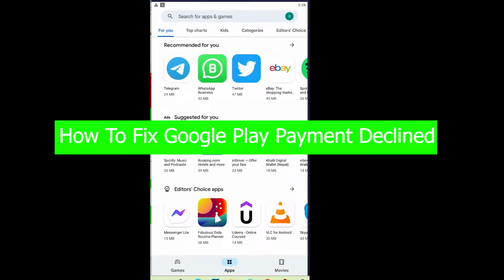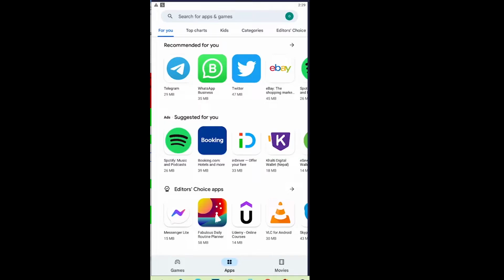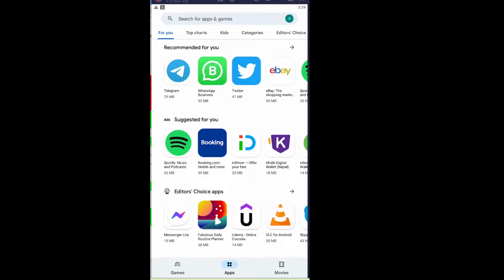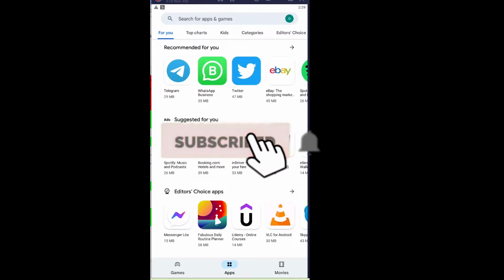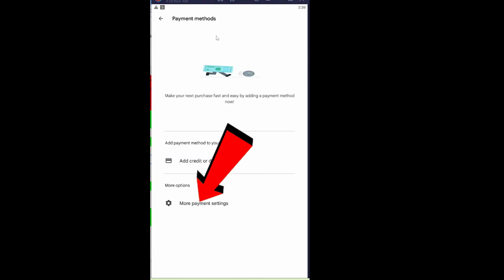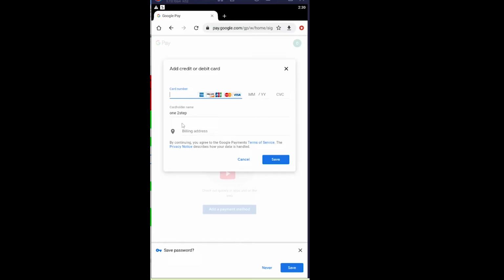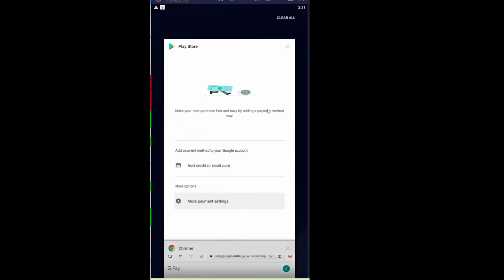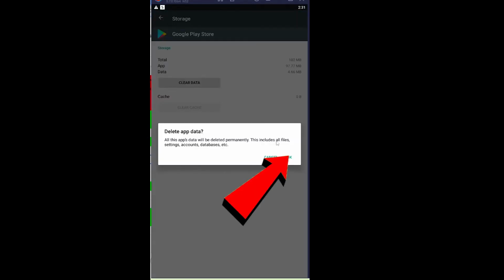How To Fix Google Play Payment Unsuccessful (2022) | Fix Google Play Payment Declined (Solve)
Let me take you to the process on how to fix transaction declined in google play or in other word how to solve google play payment declined problem in 2022
In this video I'll be showing you how to fix google play this payment method has been declined